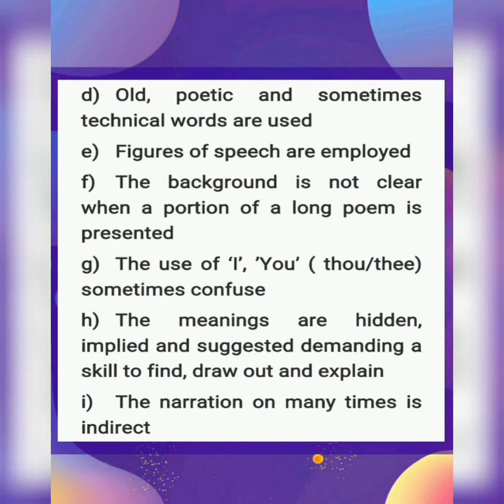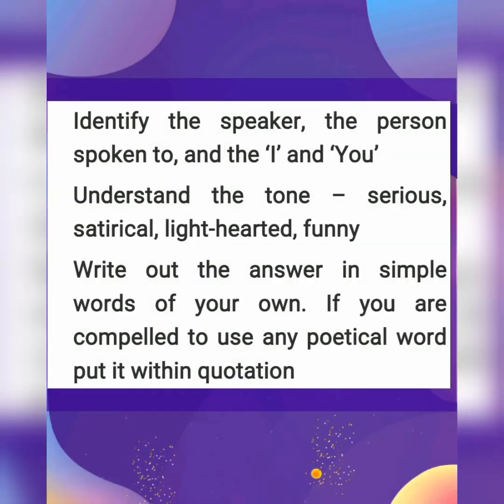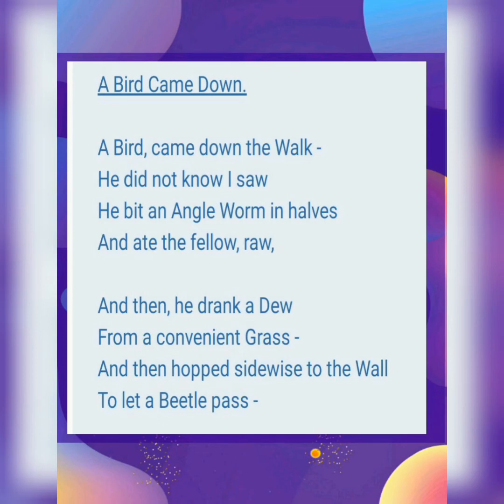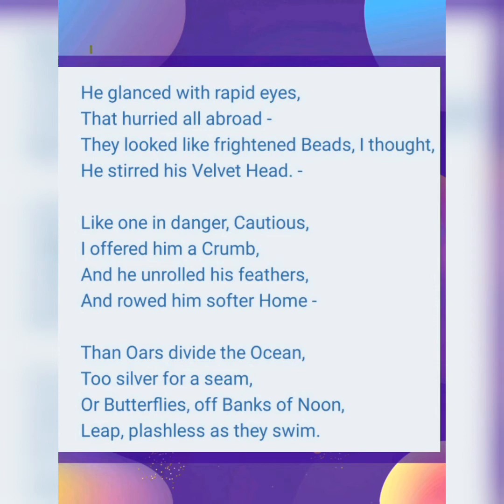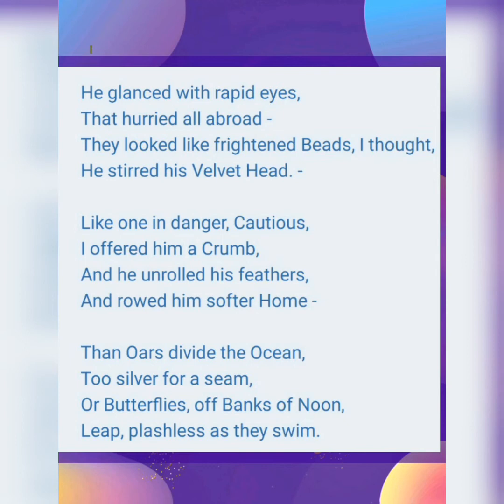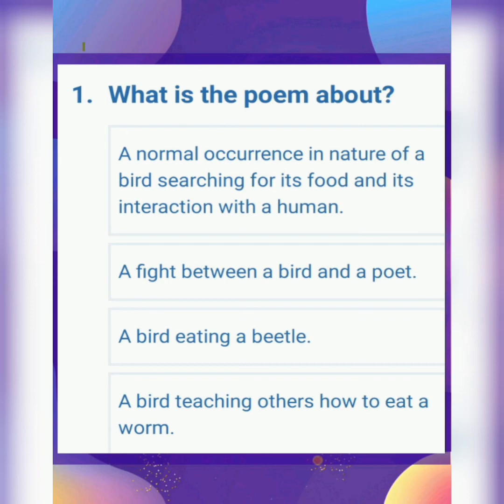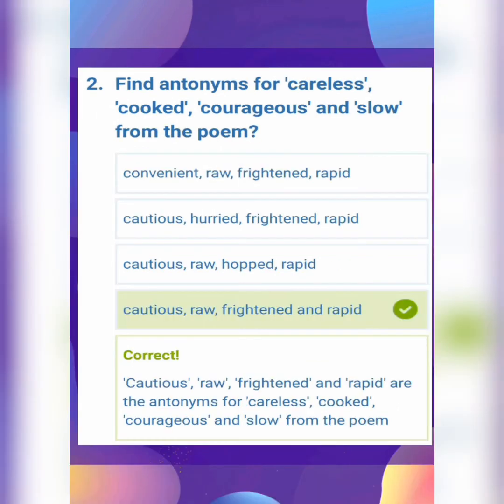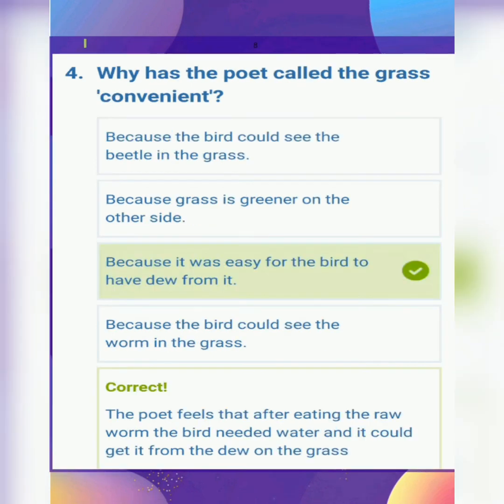Writing Skill :Poetry Comprehension